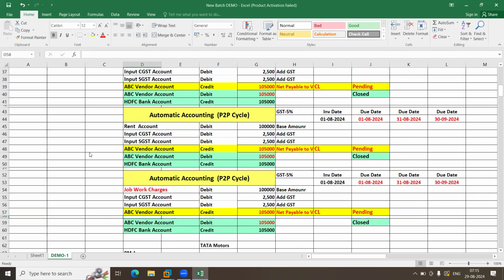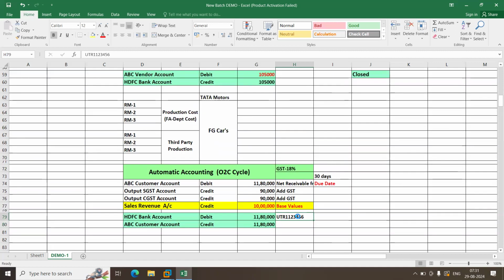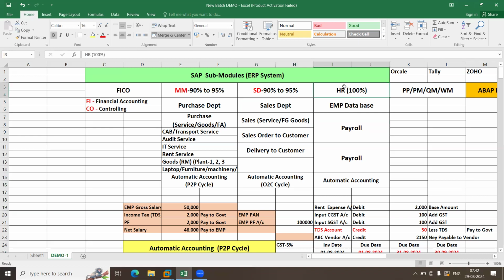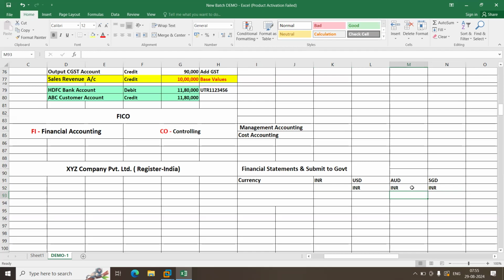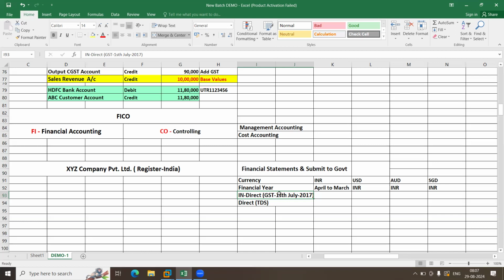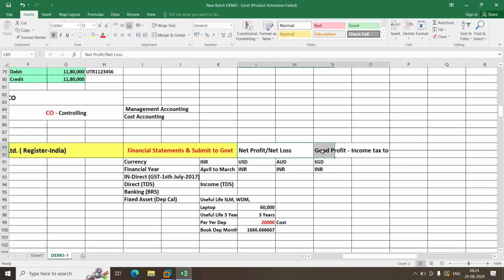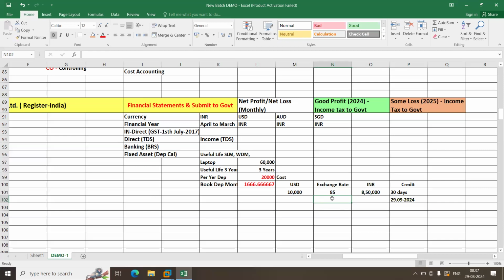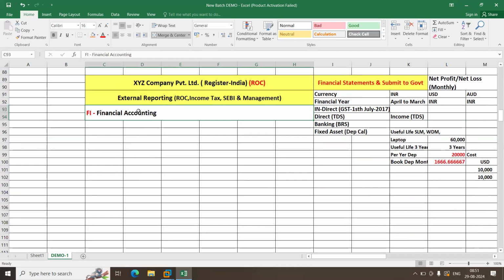SAP FICO Demo Video 2 | SAP FICO Training in Bangalore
SAP FICO with S/4 HANA:
   (End-User & Consultant Training)

   SAP FICO End-User:
   (Good for Freshers & 2 Year gap students)
   Duration - 2 Months
   Fees -     15,000

   SAP FICO with S4/HANA Consultant:
   (Preferred for 3 year exp/gap after degree profiles)
   Duration   : 6 Months
   Fees       : 30,000

   Highlights:
   - Free software installation
   - Offline & Online
   - First 3 free classes
   - Realtime Training & Project
   - Interview Guidance
   - Resume Update

   Please Reply:
   Yes - If interested to join live demo classes to confirm

   Thanks
   Akshara Softwares
   Opp.Innovative Multiplex
   Marathahalli Bangalore